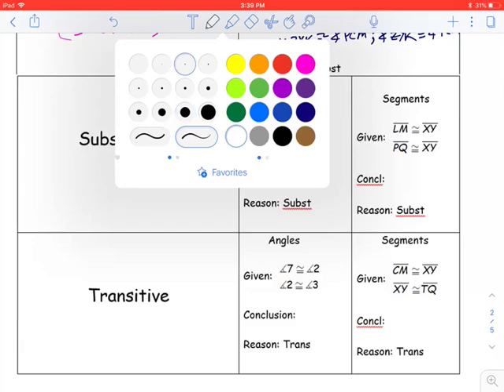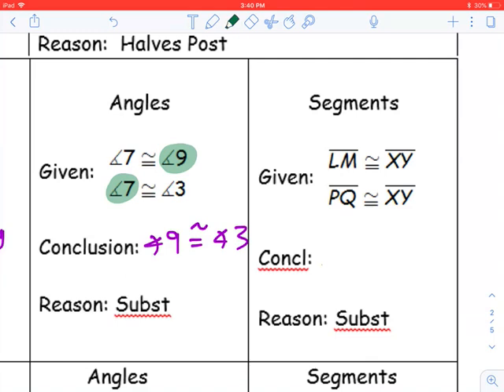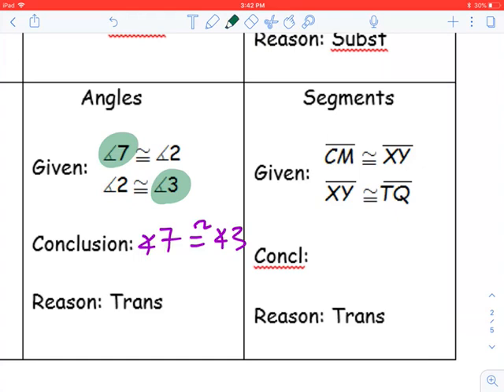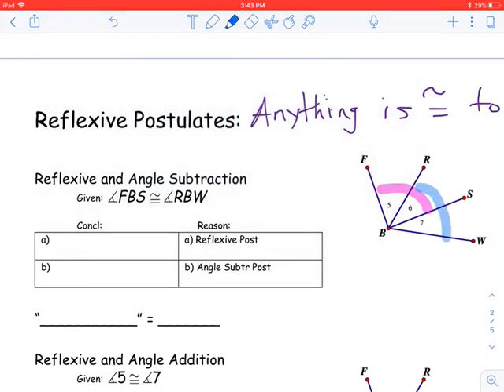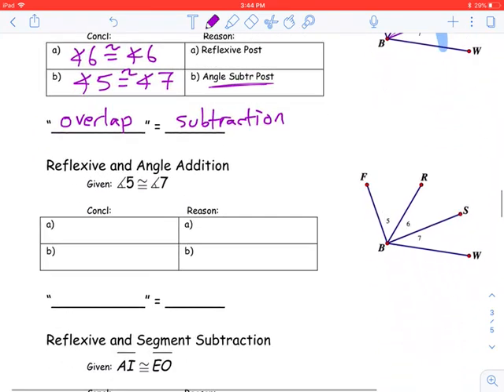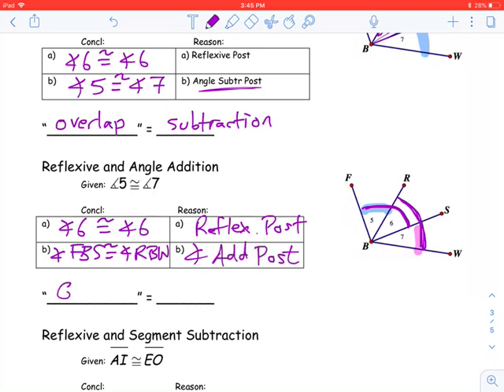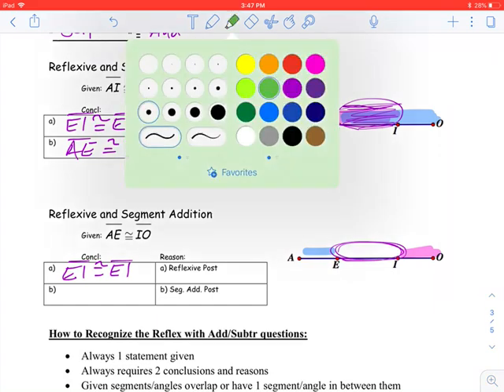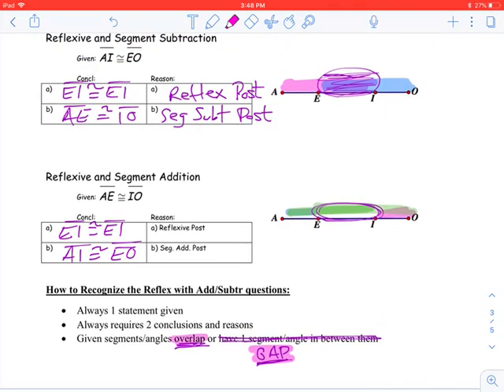Postulates PART 2